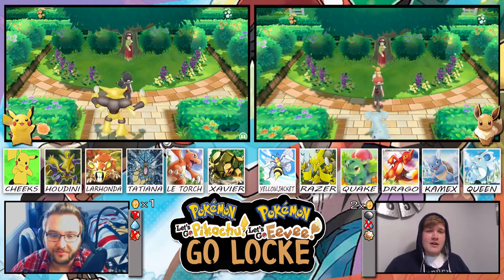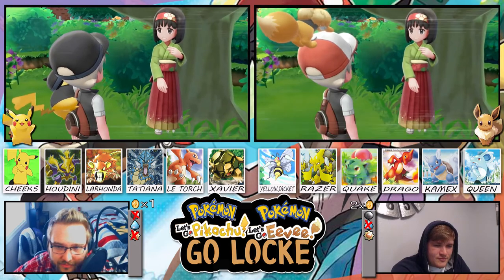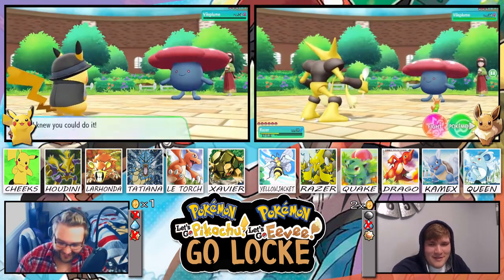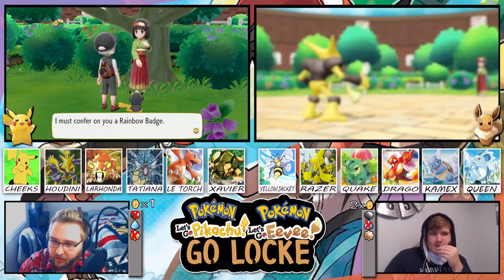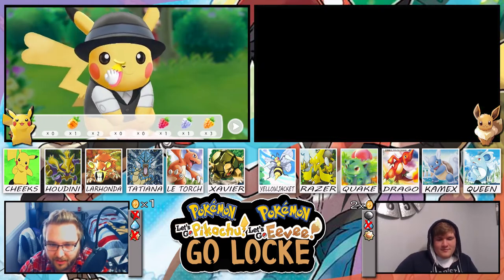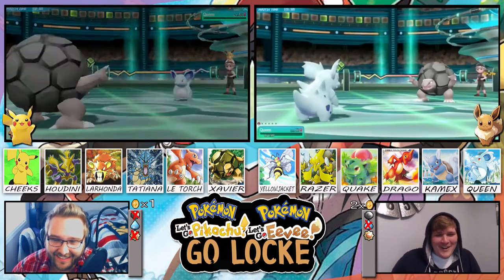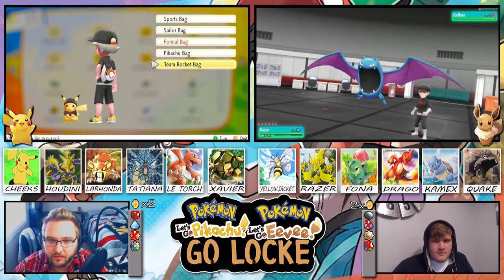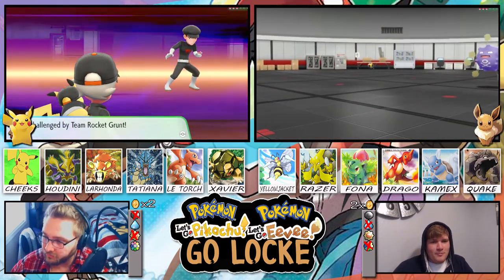Ep 19 | Pokemon Let's Go Pikachu and Eevee Nuzlocke GoLocke w/DJ Spinda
pokemon lets go nuzlocke
Pokemon Lets Go Pikachu Nuzlocke
Pokemon Lets Go Eevee Nuzlocke
Nuzlocke, Rival Locke, Soul Link
Elite four
Kanto Region
A brand new Pokemon journey is about to begin! Pokemon Let's Go Pikachu & Let's Go Eevee have arrived! The graphics of this game alone are enough to enjoy! Let's see what is new in the Kanto Region! Enjoy!
Rule Overview:

Basic Nuzlocke Rules
►Must catch first encounter (go in with eyes closed since the sprites are in the overworld)
►Must Nickname All Captured Pokemon
►Fainted Pokemon must be boxed forever or released

GoLocke Rules:
►1v1 deathmatch after each Gym Battle
►Loser loses the Pokemon sent into the battle
►Winner Receives a "Go Token"
►A Go Token can be used later in the game to replace any member of your team with a Pokemon from your Pokemon Go Account

Special Rules and Clauses:
►Shiny can be captured but not used
►If a Player Whites Out the can Continue with Remaining Pokemon from the PC Box
►Grinding levels will be done by catching Pokemon and sending them to the Professor